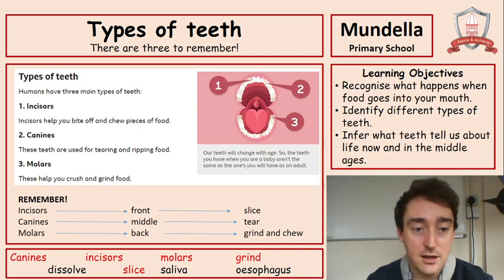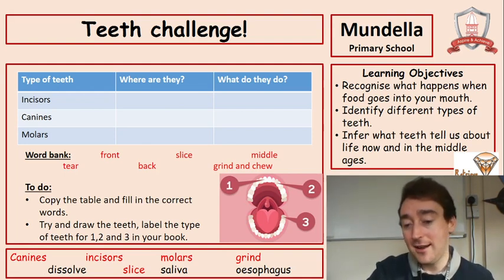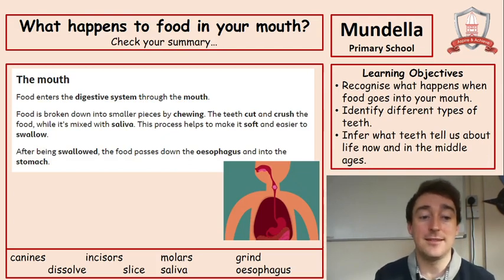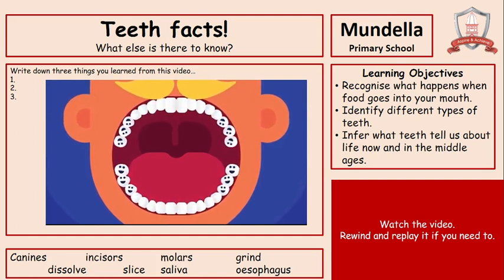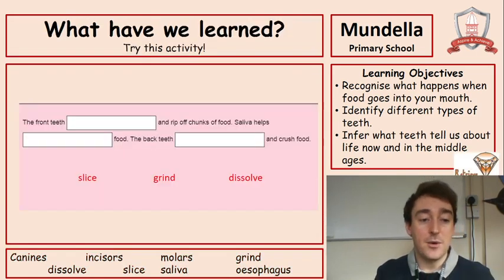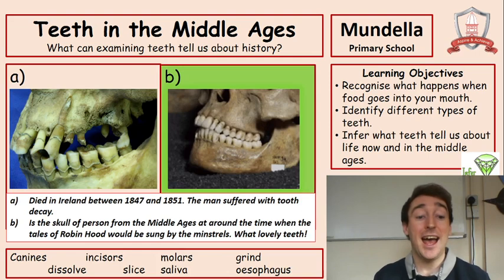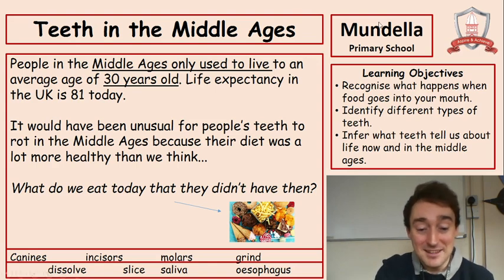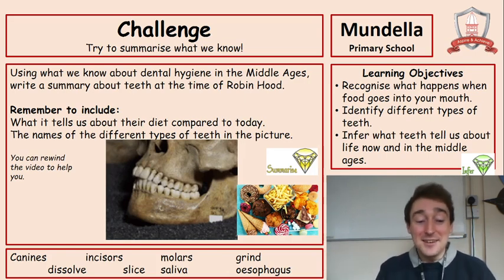Tuesday 23rd February Topic Year 3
Tuesday:
Topic
Mr Rose